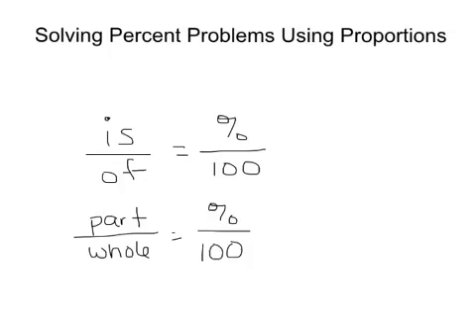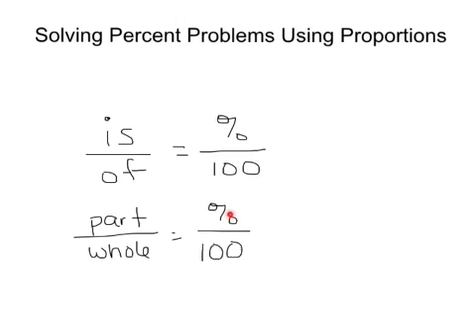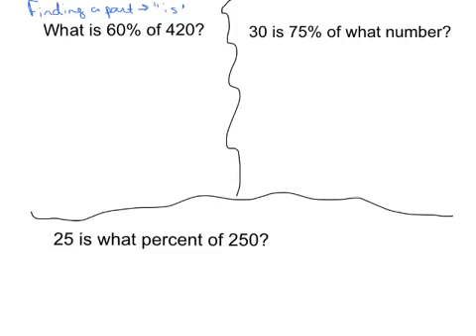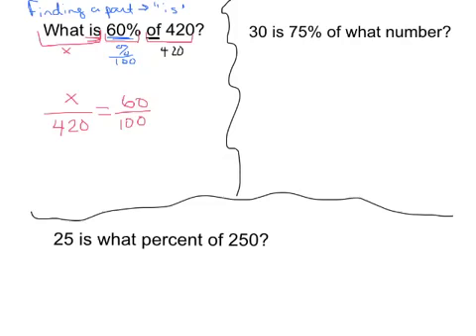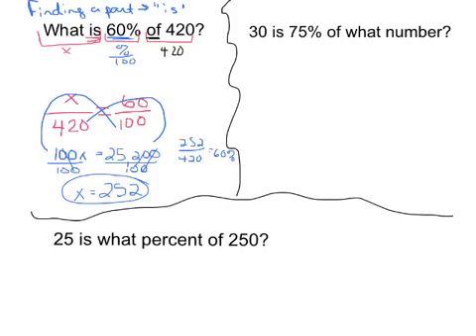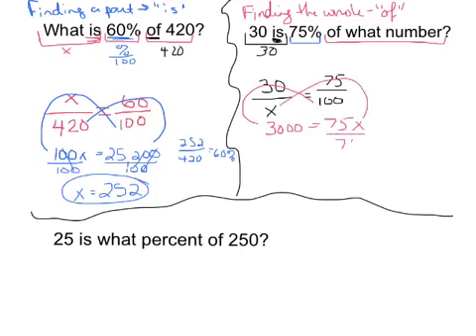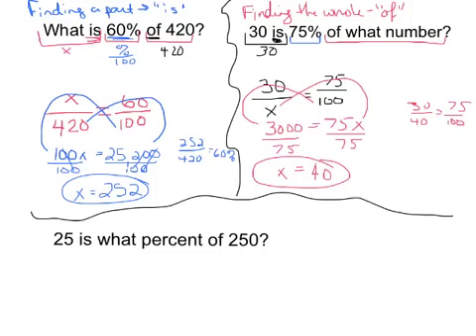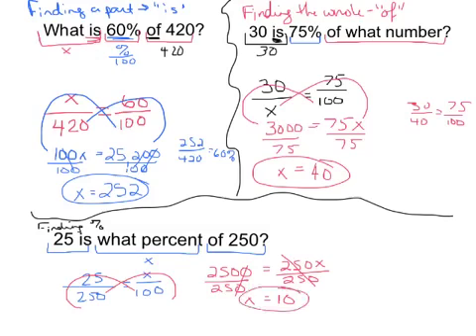5-2: Solving % Problems using Proportion